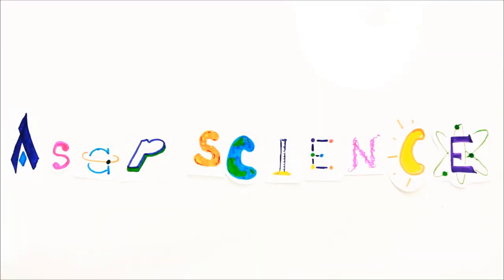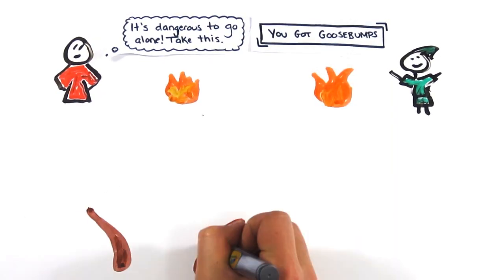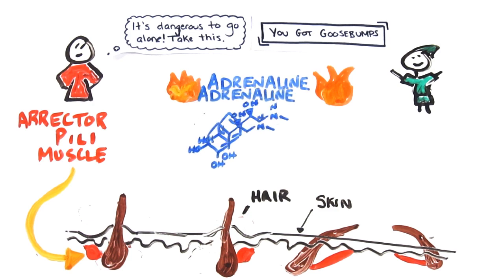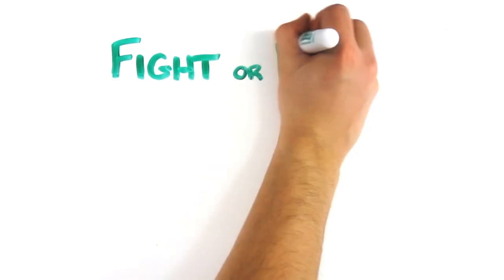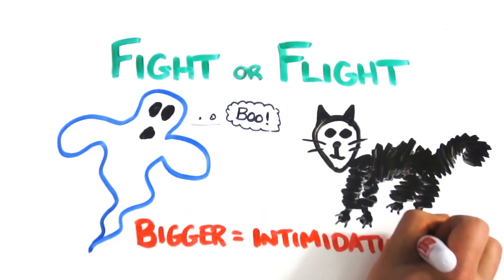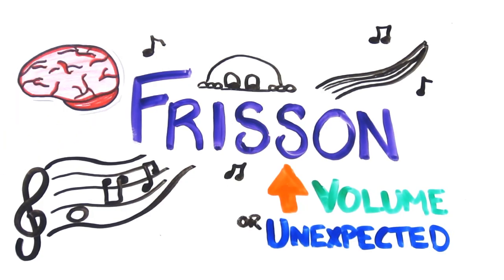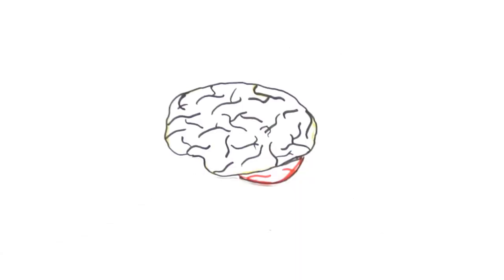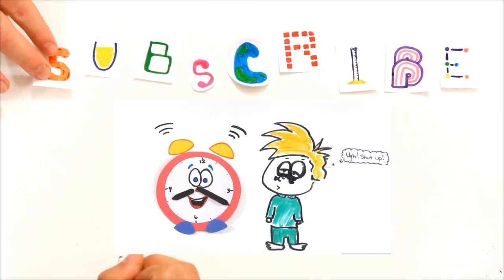The Science of Goosebumps and Music Chills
Why do we get goosebumps in the first place? Do they serve any purpose?

Further Reading --